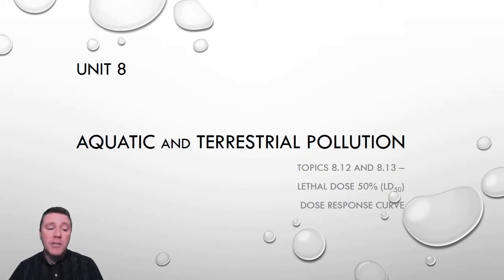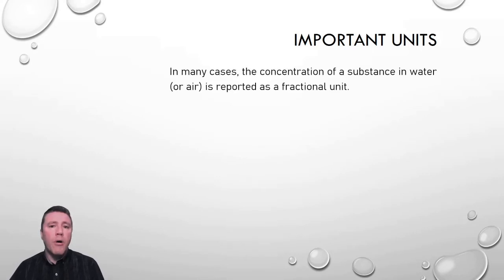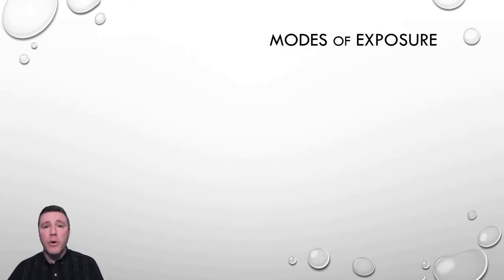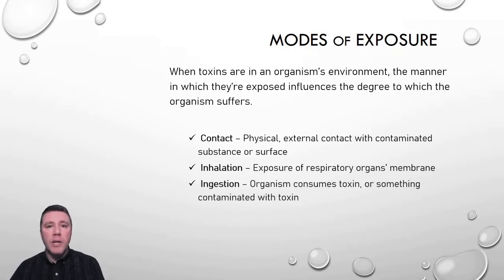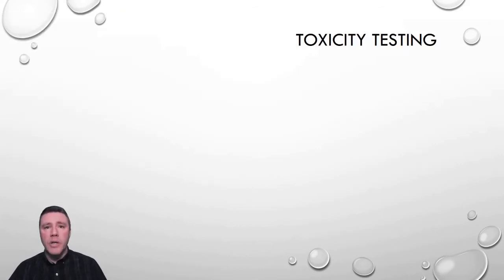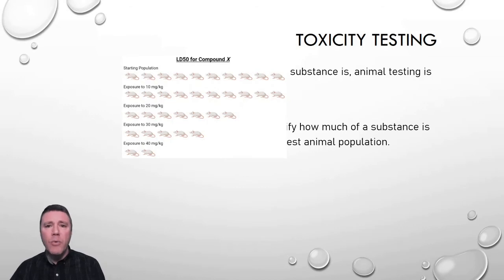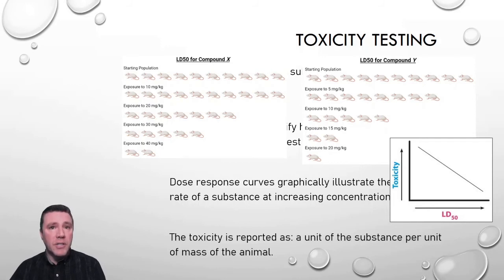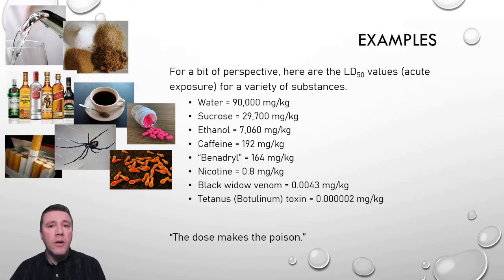8.12 and 8.13 - Lethal Dose 50% and Dose Response Curve